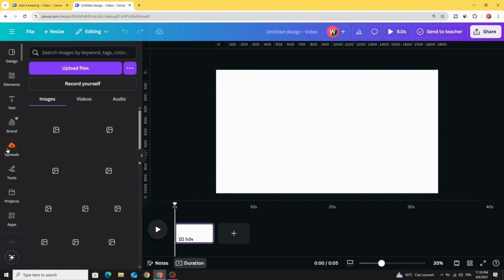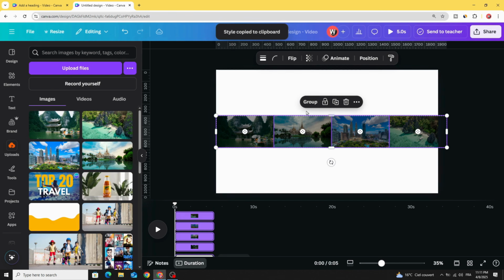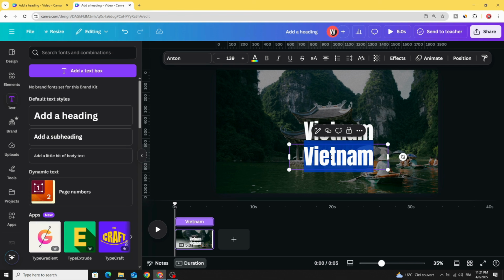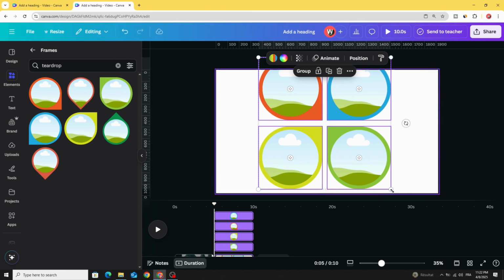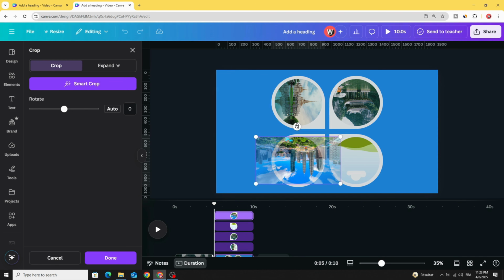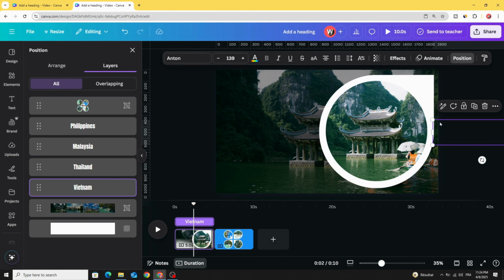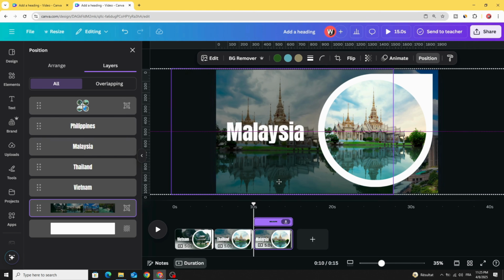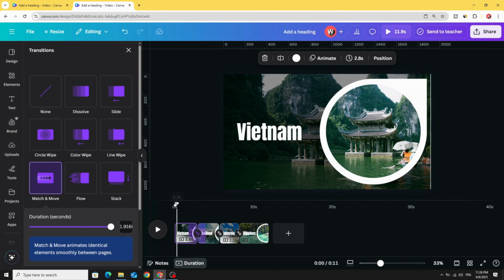Canva Presentation Animation Tutorial | Step-by-Step Guide to Stunning Animations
Want to make your Canva presentations stand out with eye-catching animations? In this easy-to-follow tutorial, we'll walk you through how to animate your presentations in Canva, step by step. Whether you're a beginner or just looking to enhance your design skills, this guide will help you create dynamic, professional-looking presentations with smooth transitions and engaging animations.